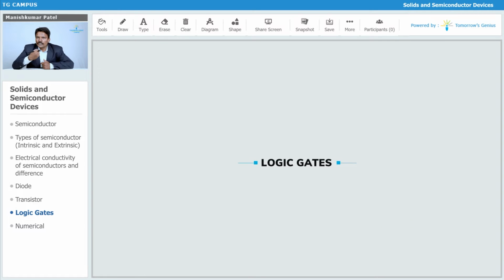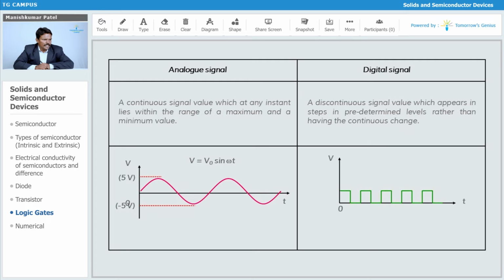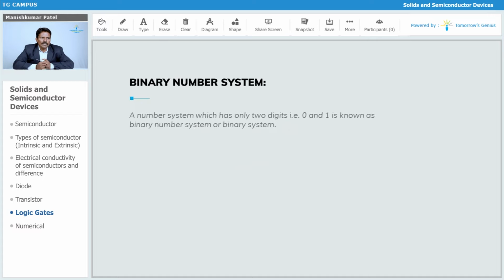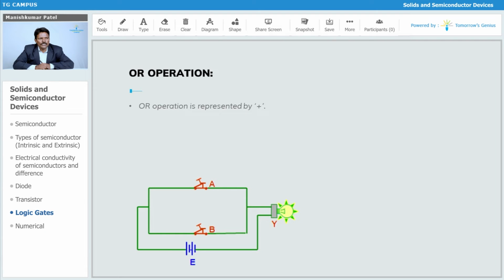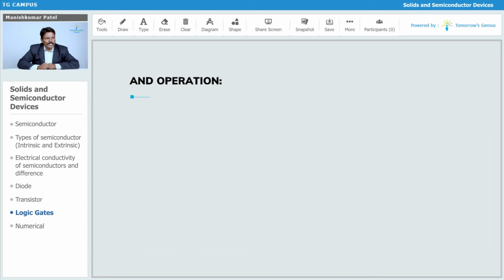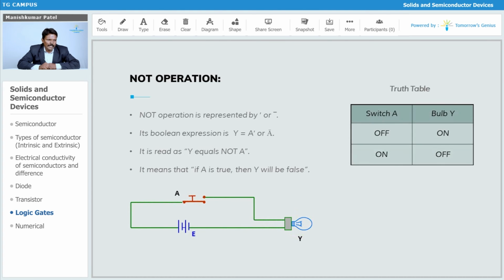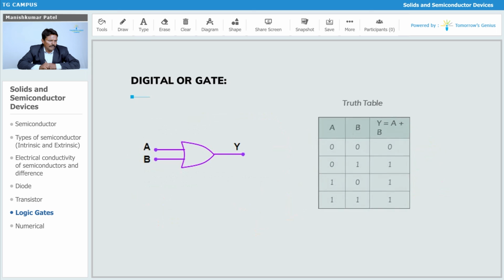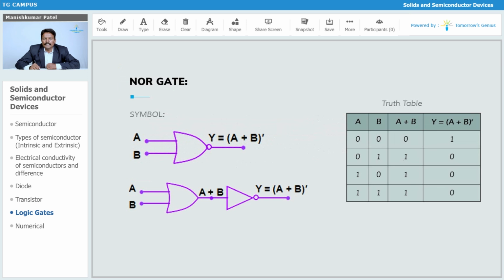Logic Gates | Solid and Semiconductor Devices | JEE | NEET | Physics - TG Campus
In this video, we will learn in detail about logic gates.

Topics covered:
What is Logic Gates?
Define Logic Gates
Types of Logic Gates
How Logic Gates works